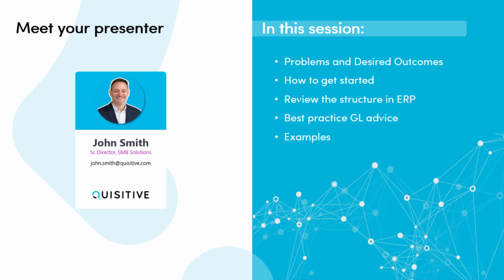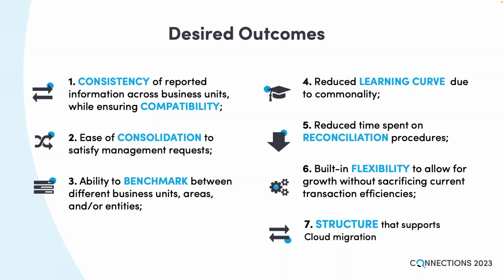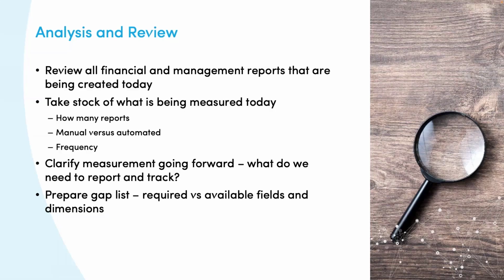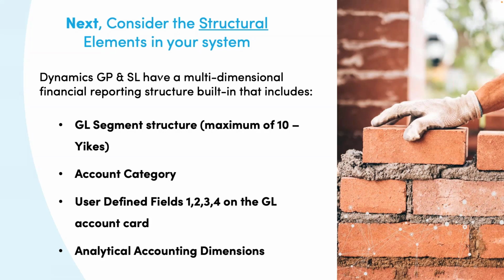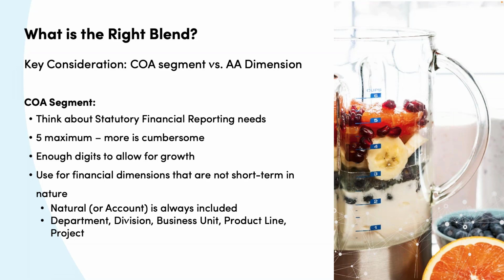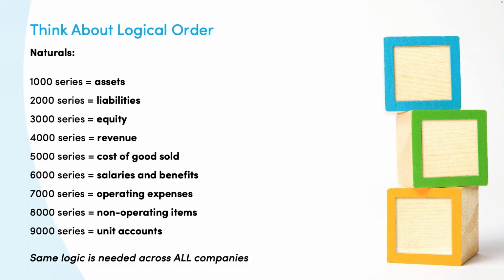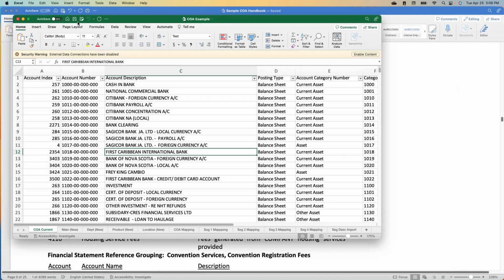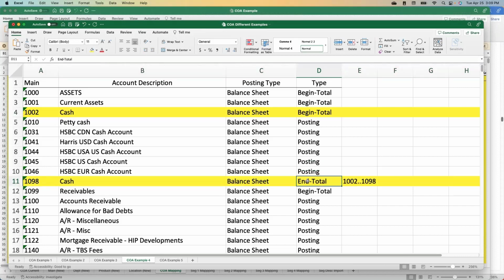How to Create the Ultimate Dynamics GP General Ledger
Attention Dynamics GP users! Discover the secrets to optimizing your Dynamics Chart of Accounts in our on-demand webinar! This informative session explores best practices for restructuring your GP Chart of Accounts and unlocking the potential of your accounting system.